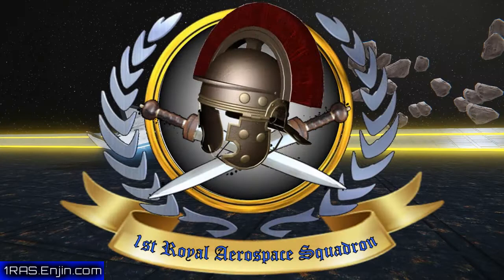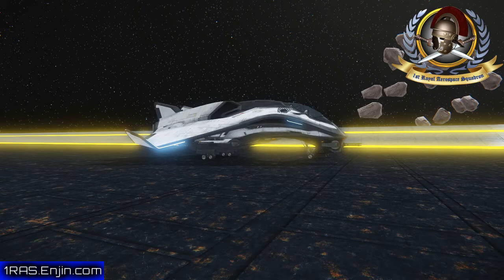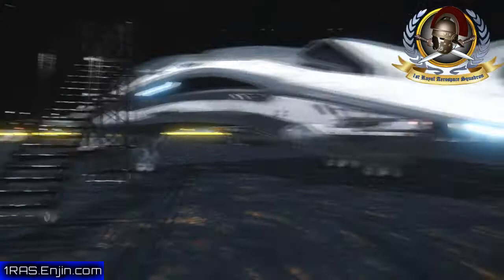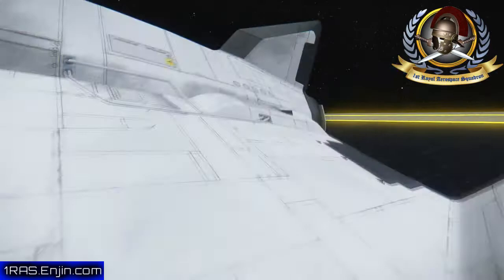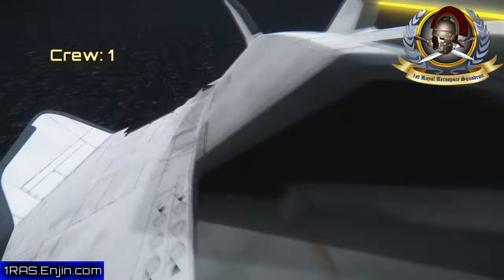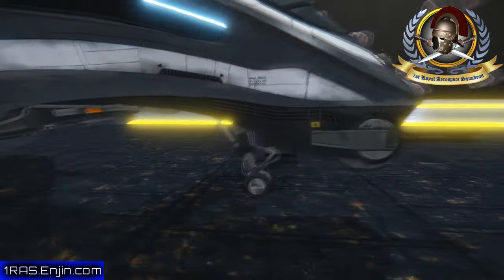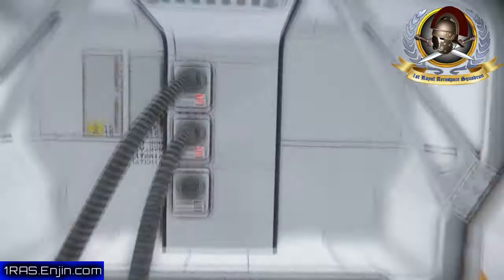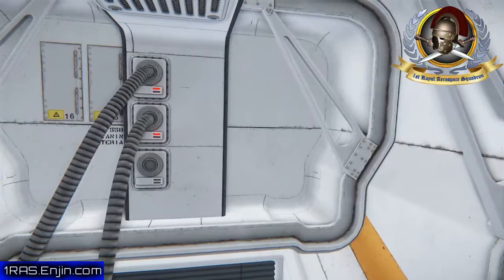Star Citizen Avenger Review and Walkaround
Mr Everything from the 1st Royal Aerospace Squadron does a walkaround of the Avenger